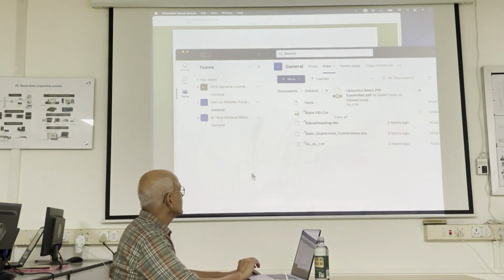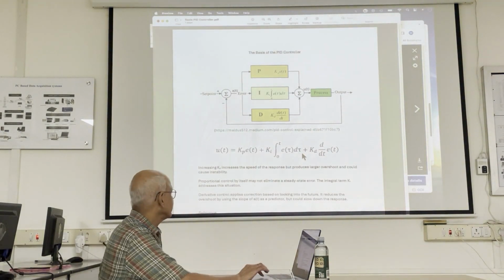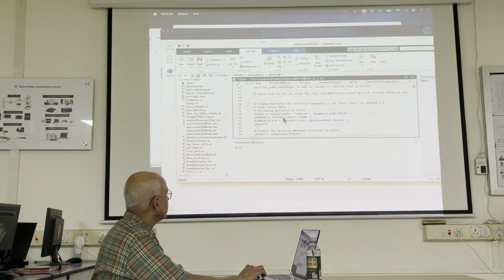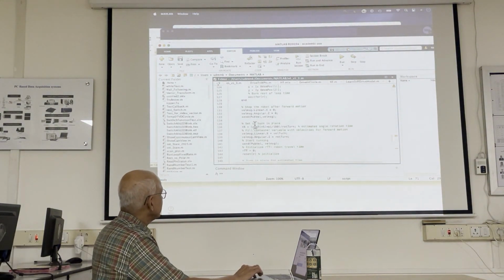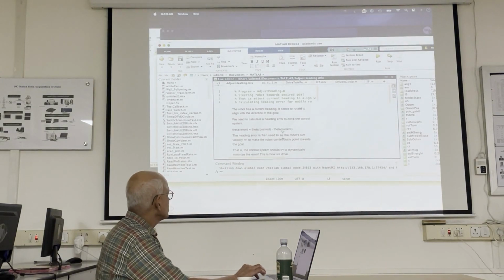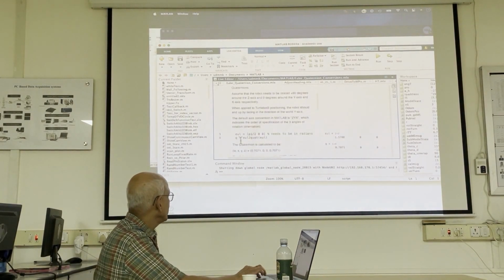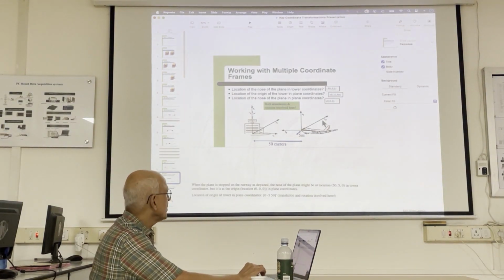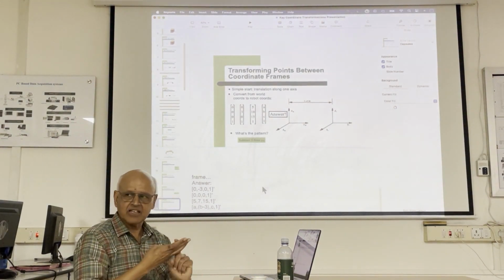Fundamentals of Robotics and Introduction to ROS (25/02/24) part 1